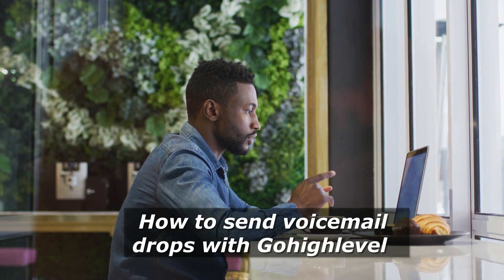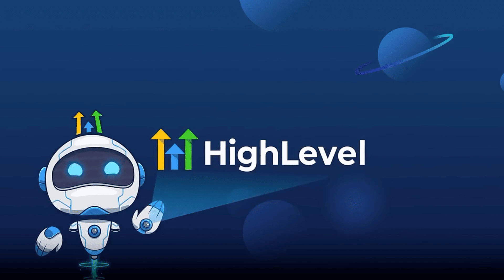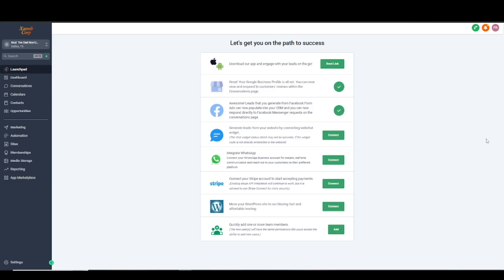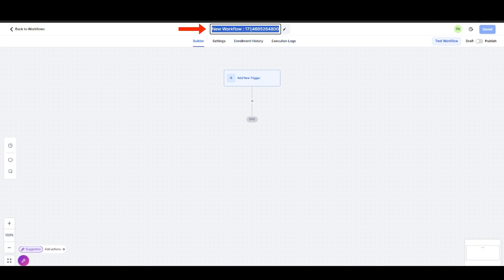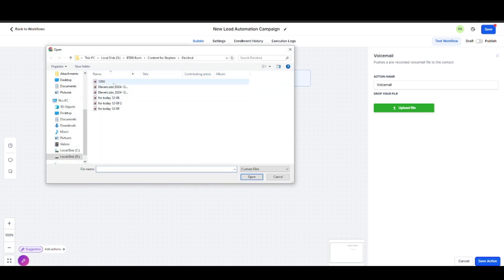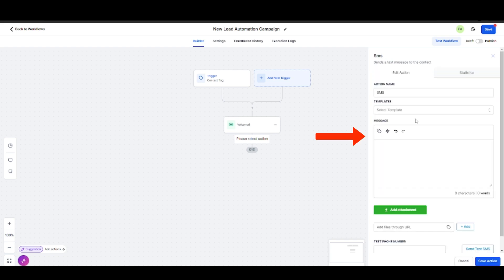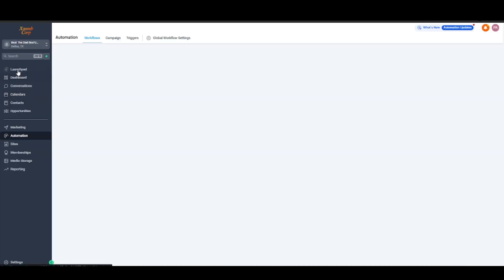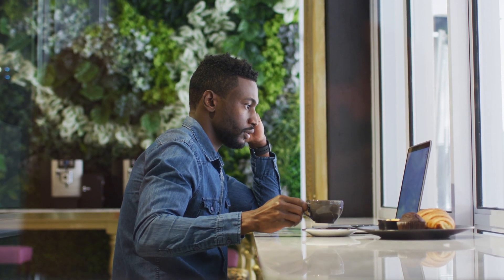Voicemail drop gohighlevel Tutorial | How to send voicemail without calling ringless voicemail drops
Open the link to learn about Voicemail drop gohighlevel, you need

The video is presenting Voicemail drop gohighlevel   but also try to cover the following subject:
-Voicemail drop gohighlevel
-How to send voicemail without calling
-ringless voicemail drops

Youtube is the very best website to go when looking for videos about Voicemail drop gohighlevel.
Voicemail drop gohighlevel is certainly something that interests you and other people so I made this video .
Now that you have viewed our YouTube vid about Voicemail drop gohighlevel has it helped?
Please 'like' the YouTube vid to assist your friends searching for Voicemail drop gohighlevel or How to send voicemail without calling :)
Learn how to use GoHighLevel to send voicemail drops without calling! In this video, we’ll walk you through everything you need to know about using ringless voicemail drops to connect with your prospects and clients more efficiently. Discover the power of voicemail drop GoHighLevel and how it can revolutionize your marketing strategy.

We’ll show you step-by-step how to configure GoHighLevel to send voicemail drops, allowing you to deliver personalized messages directly to voicemail without ringing your contacts' phones. Whether you’re looking to streamline your outreach, save time, or boost your conversions, this video is your ultimate guide to mastering this innovative feature.